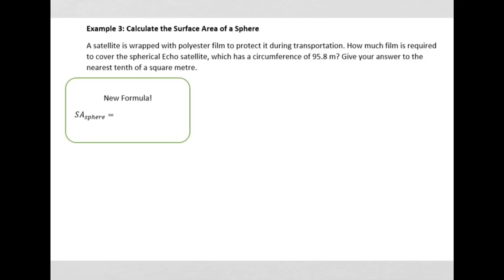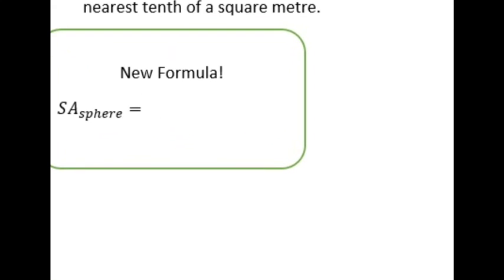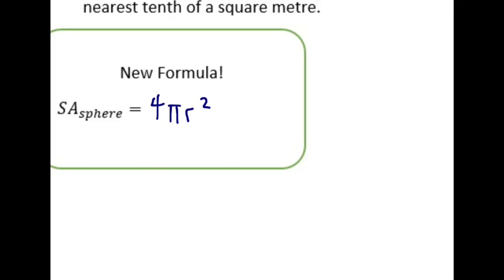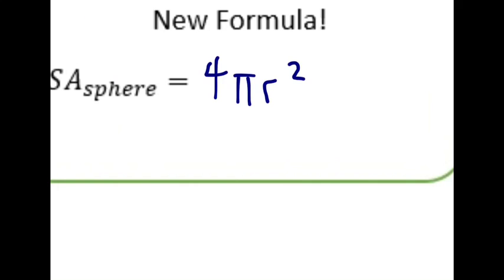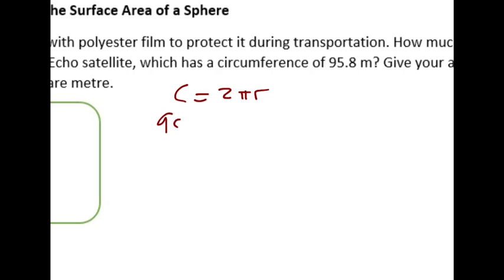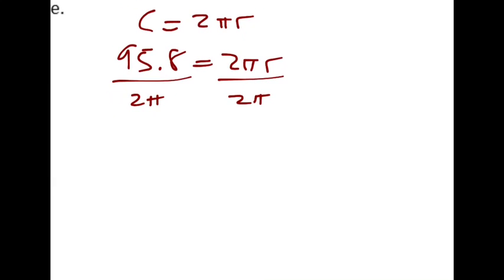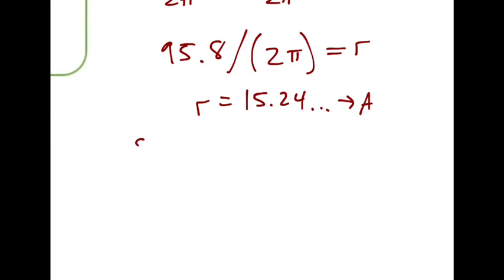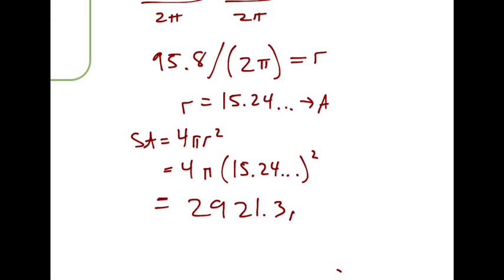2.3 | Example 3